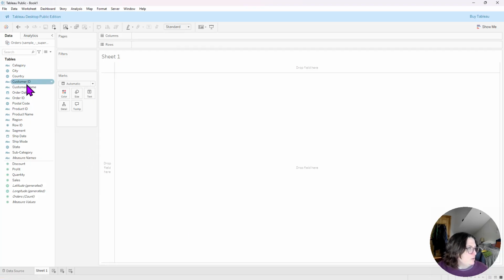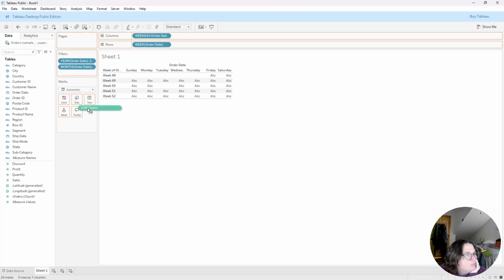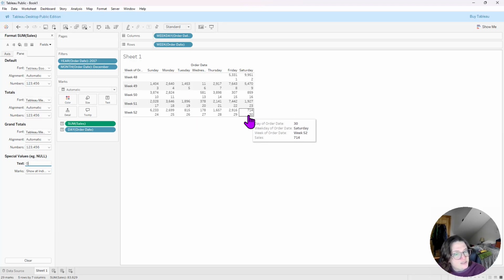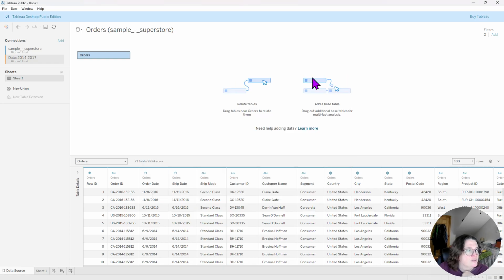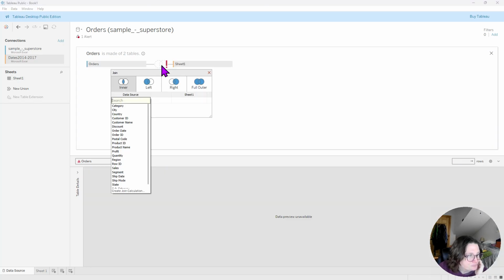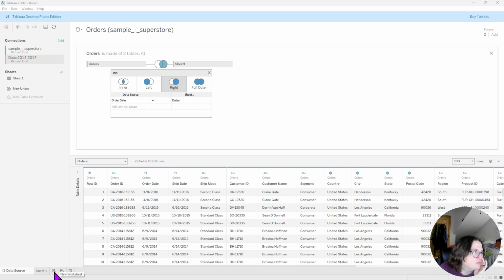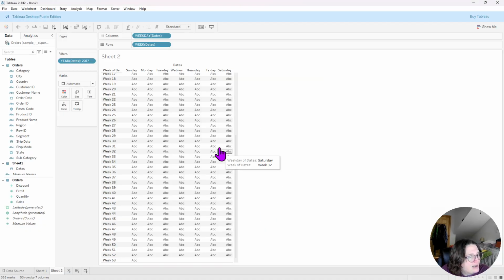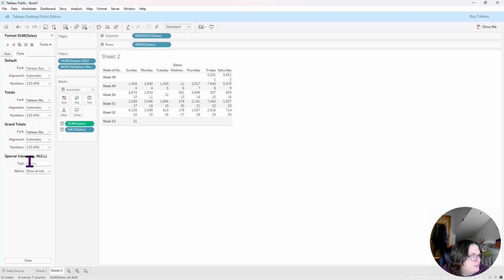How to Create a Date Data Scaffold in Tableau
Learn the how and why of performing a data scaffold in Tableau! You will also see a demonstration of performing a Right Outer Join!